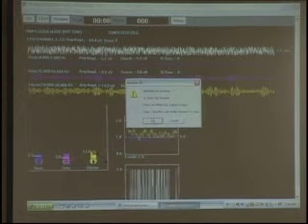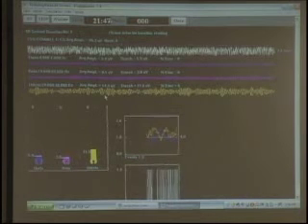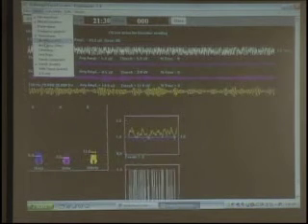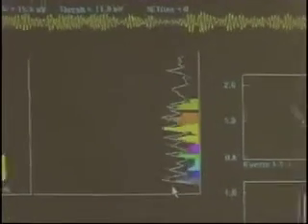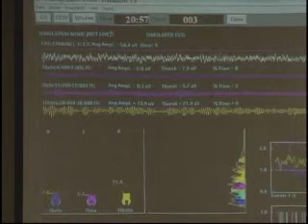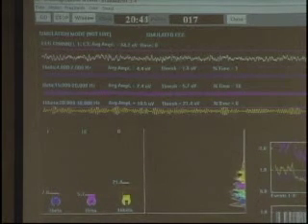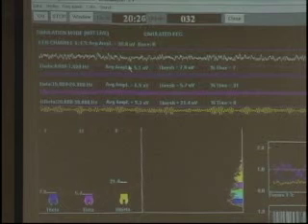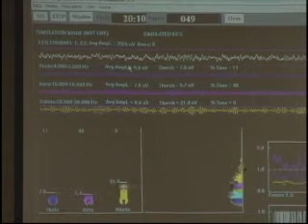3.4 Software Pt.27: Training Screen (2)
Training Screen part 2